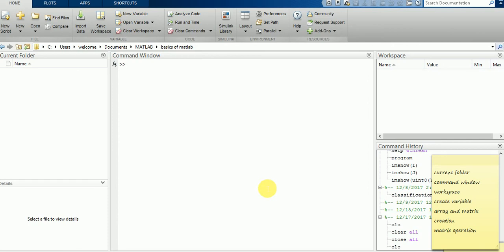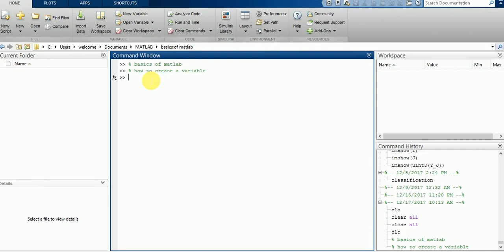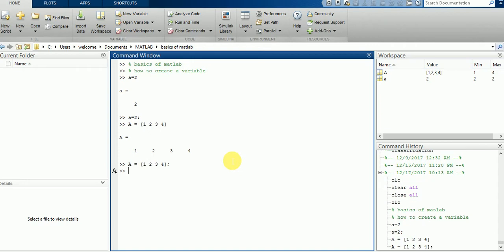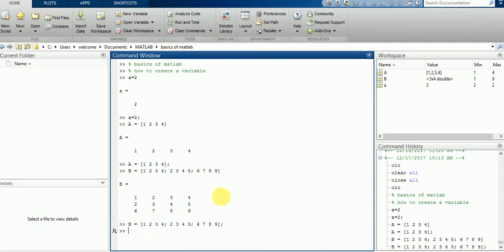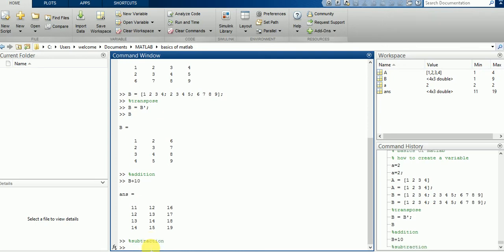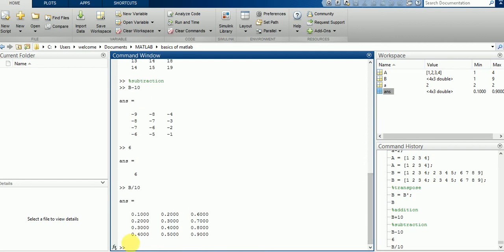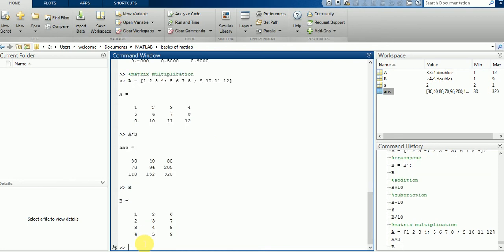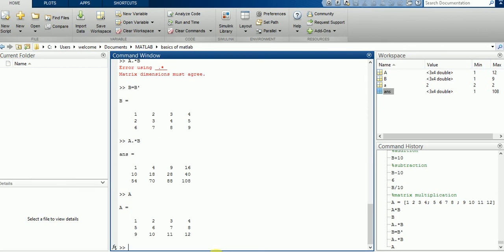BASICS OF MATLAB PART 1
Introduction to MATLAB for beginners